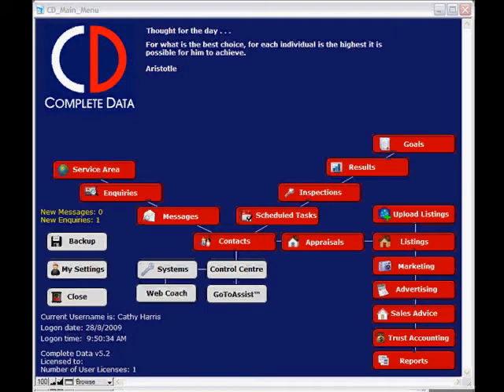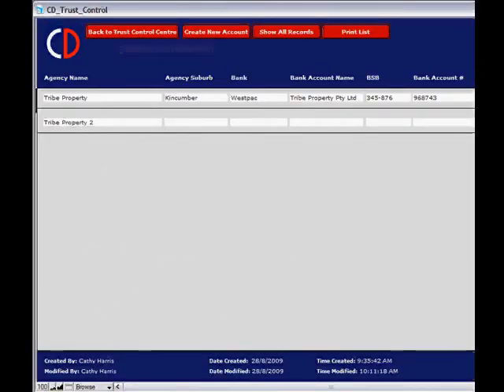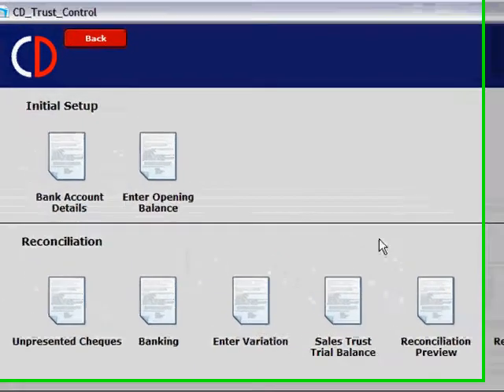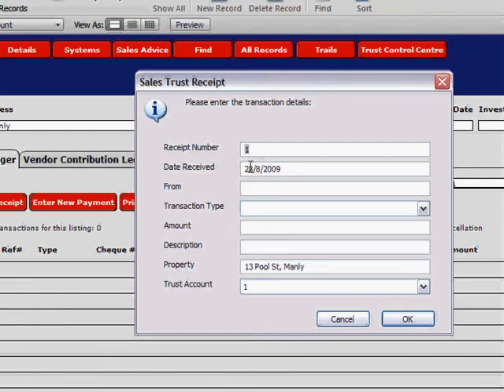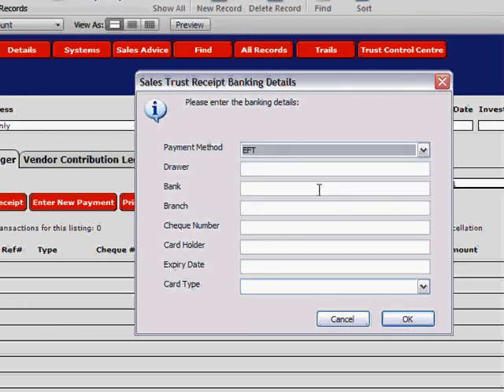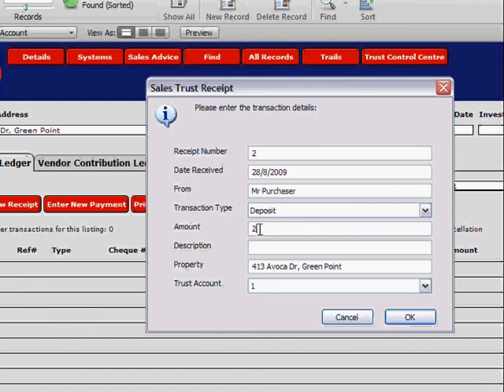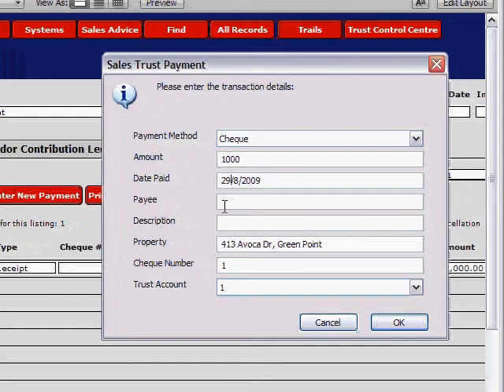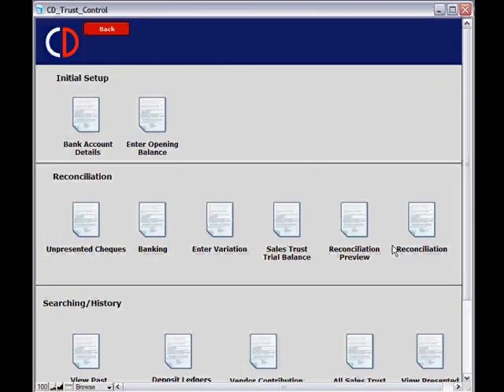Set Up Trust.mov